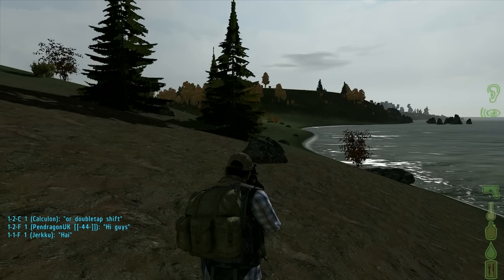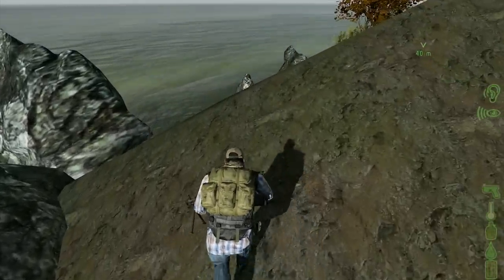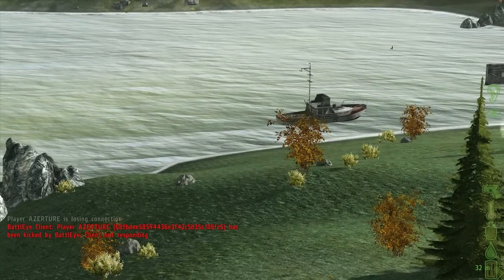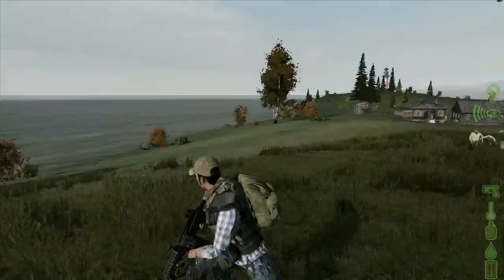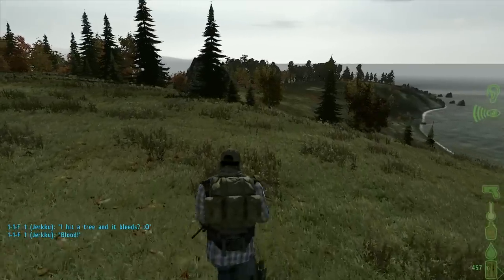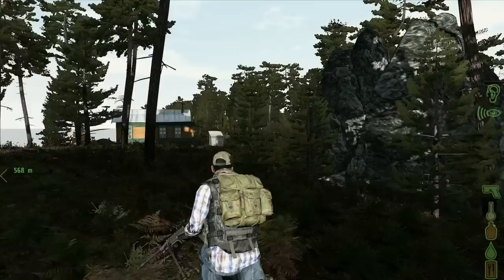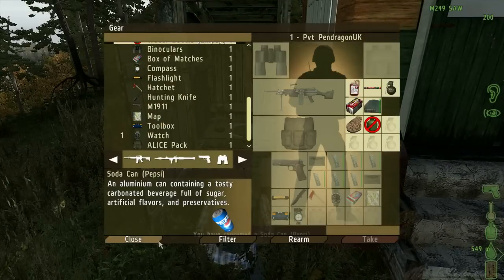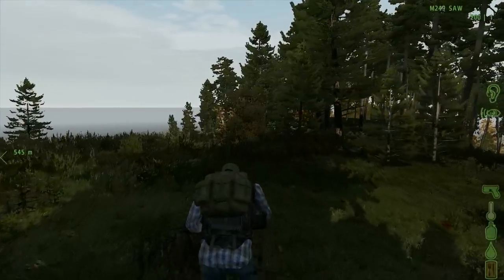Dayz Skalisty Island "with rambling"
Walk around Skalisty Island, one of the less well known parts of the map in Dayz. Easy enough to see but a little tricky to get to...